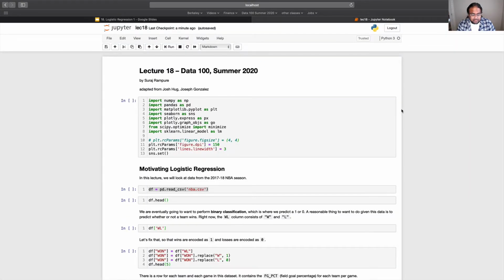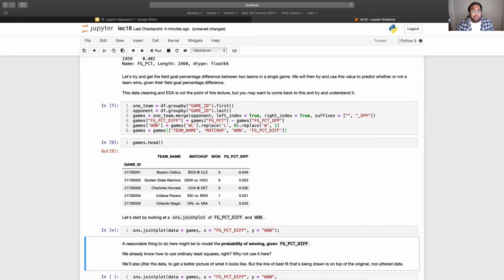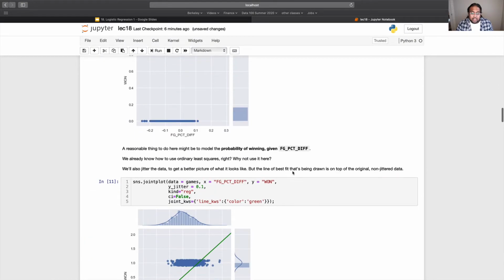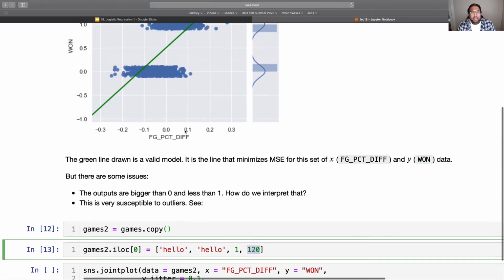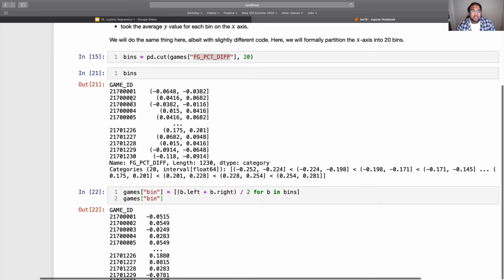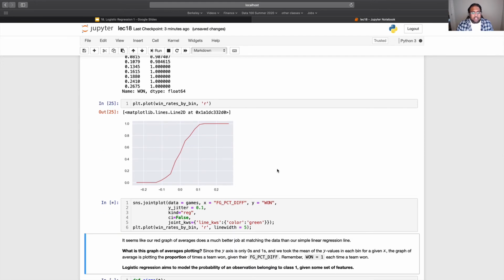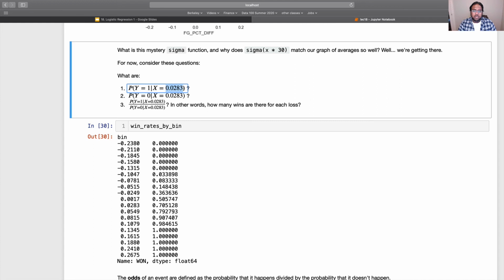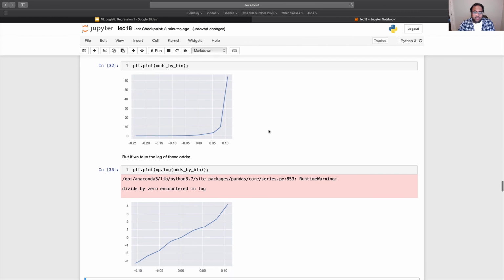18.2 Graph of averages exploration – Data 100, Summer 2020